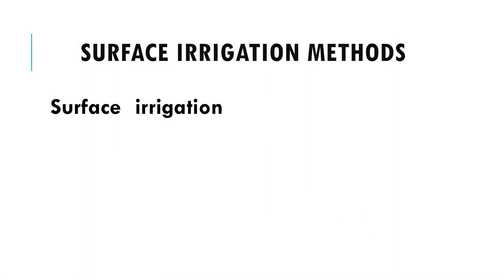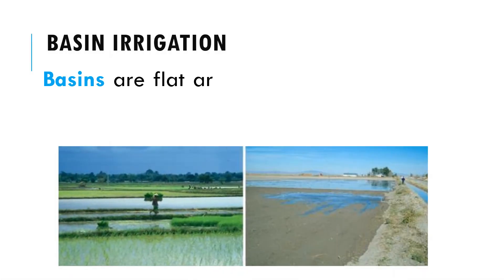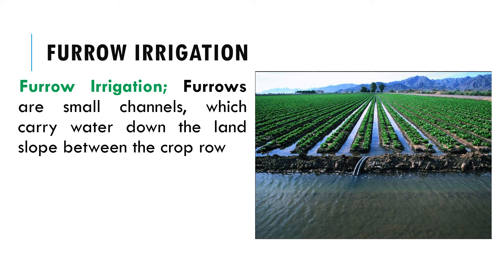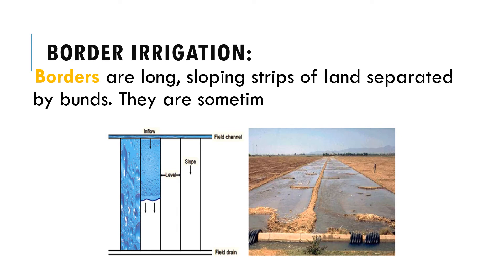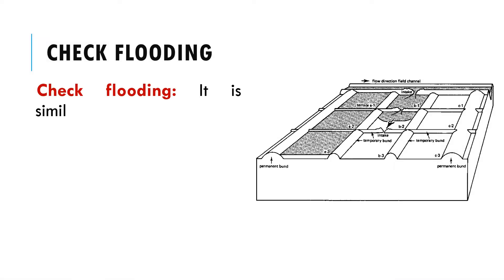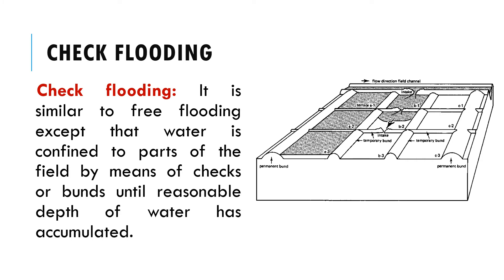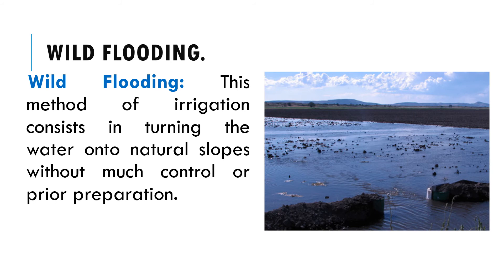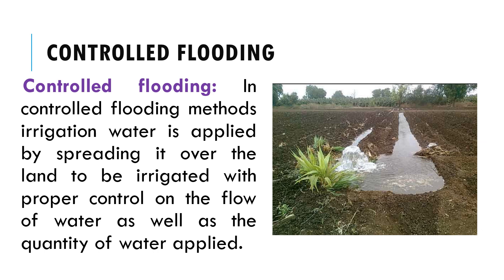TYPES OF SURFACE IRRIGATION METHODS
This video shows different types of surface irrigation methods